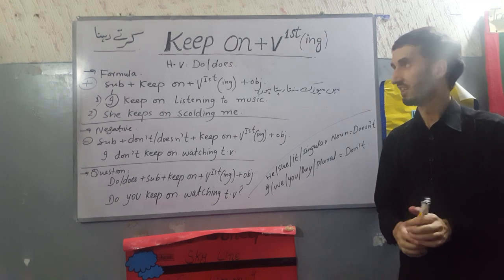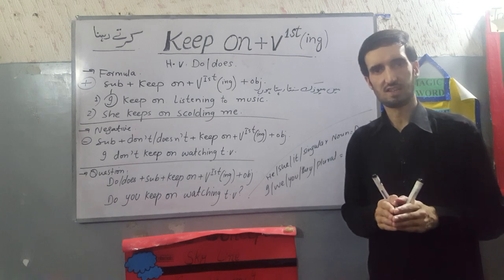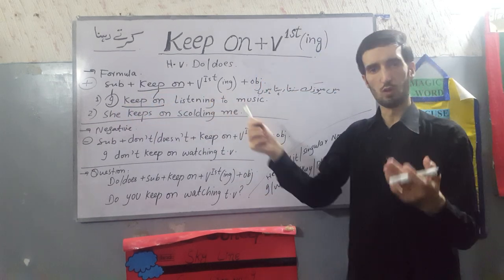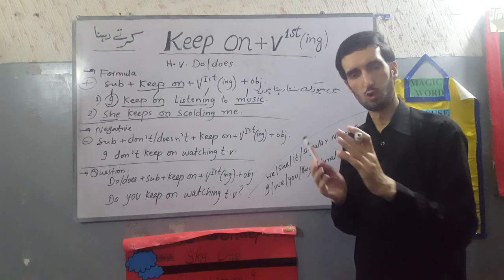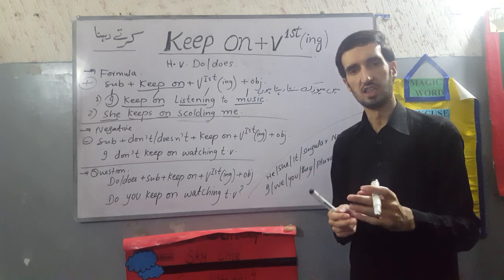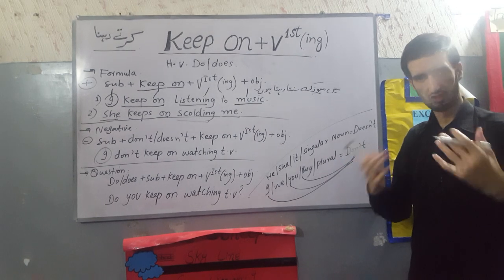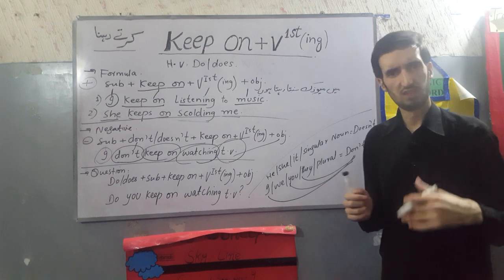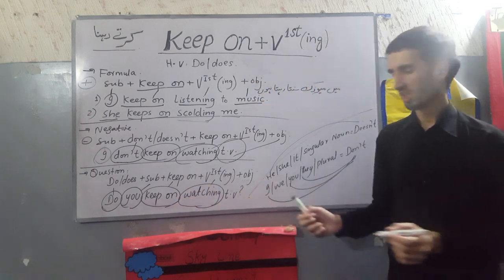Keep On | How To Use Keep On In English | Zaheer Khan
Hey guys, This is Sir Zaheer here, and today I would like to teach you "Keep On". We use Keep On when we do something over and over again.
Formula
Sub + Keep On + V 1st + Obj
I keep on watching TV.
She keeps on singing a song.

Keep Watching in order to get knowledge.